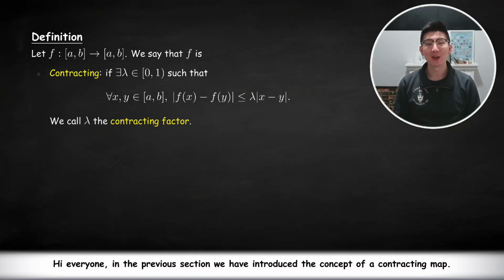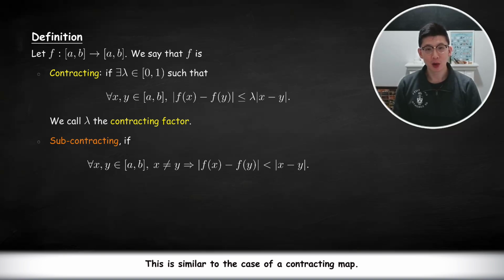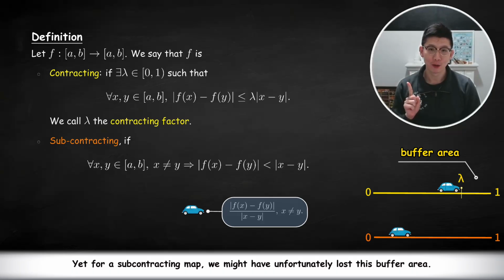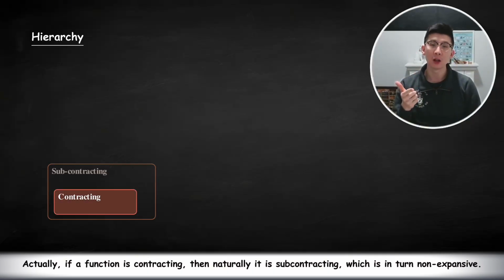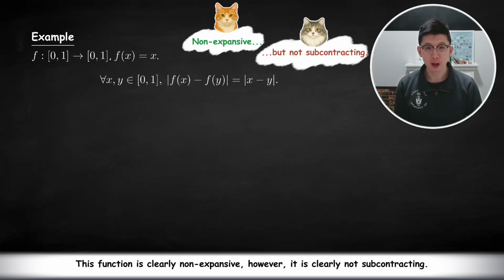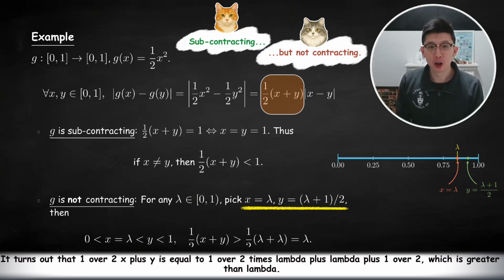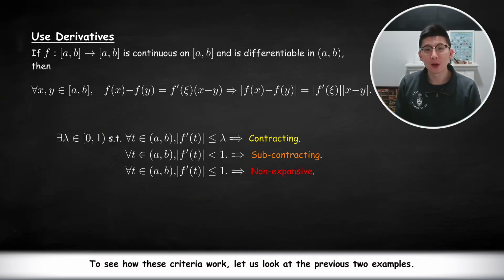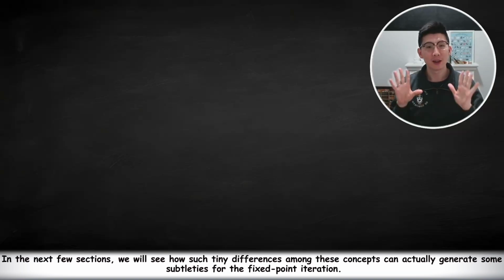Sub-contracting Map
In this video, we give the definition of a sub-contracting map, and that of a non-expansive map. We discuss their similarities and differences to a contracting map. Examples are studied in detail as well.